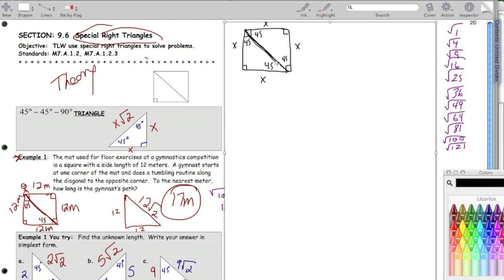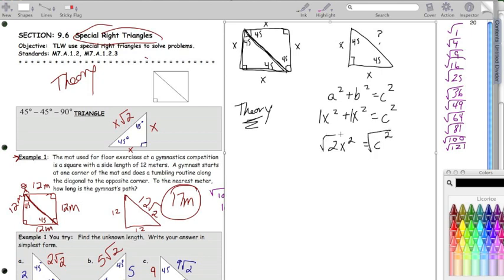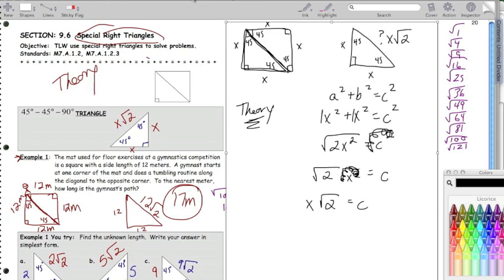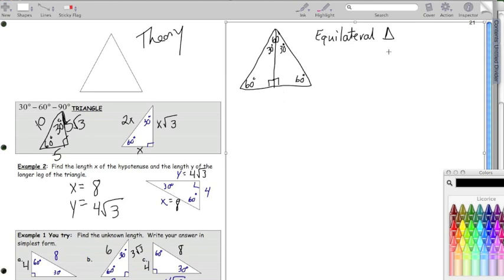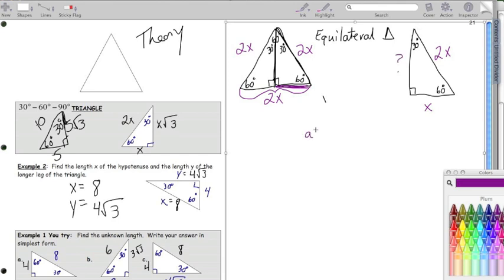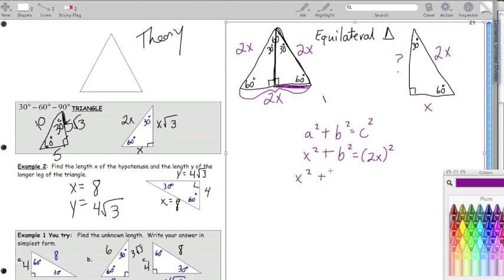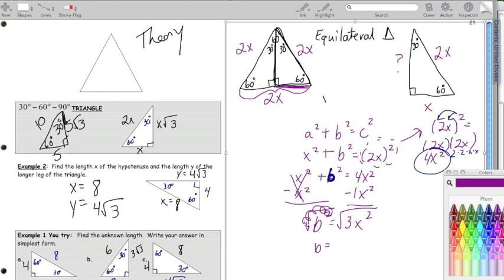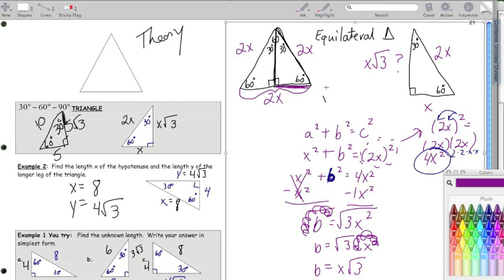Lesson 9.6 HD part 3